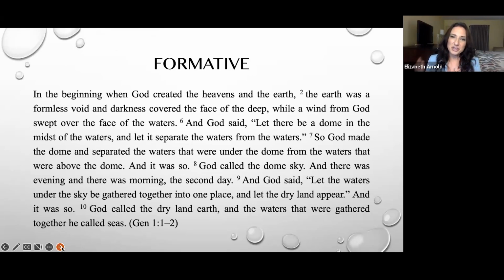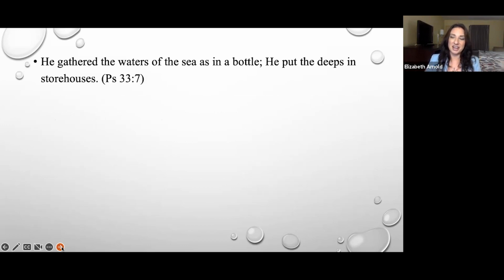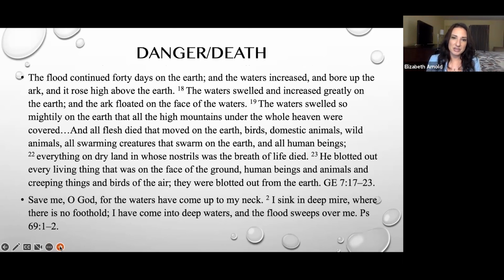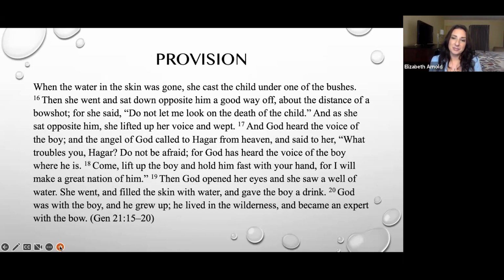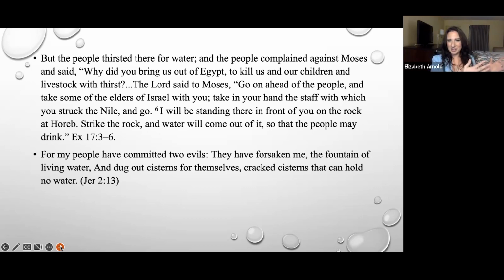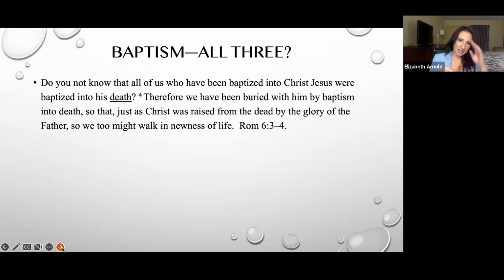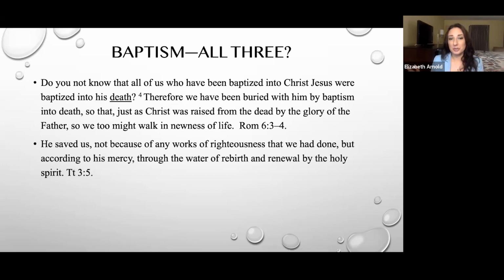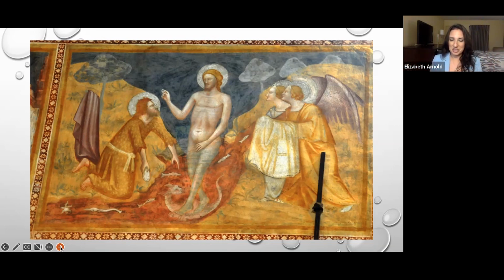3.5.2023 - The Elements of Lent: Water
As part of our series on The Elements of Lent, check out this lecture by Ebby Arnold as she takes us through the many ways in which water is used throughout the Bible and how that might inform your lenten journey.

You can join the Live Sunday Night Bible Study Sunday nights at 6:30 p.m. Sign up to Join St. Luke’s Pastors for a live discussion each week.

Follow up each week with group discussions.